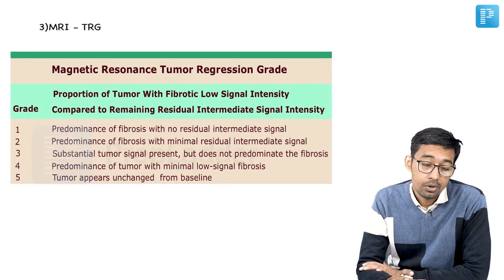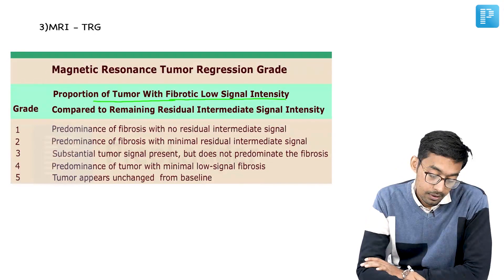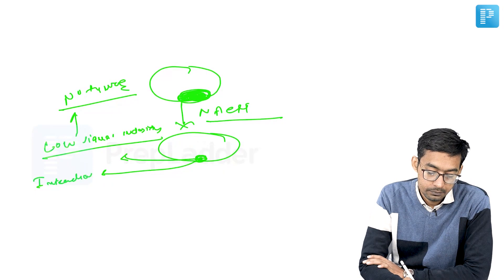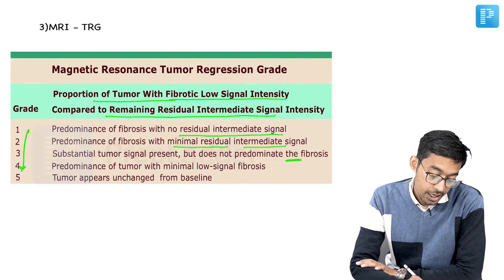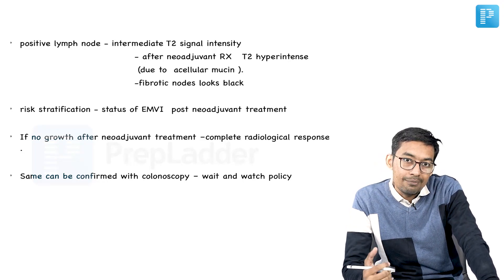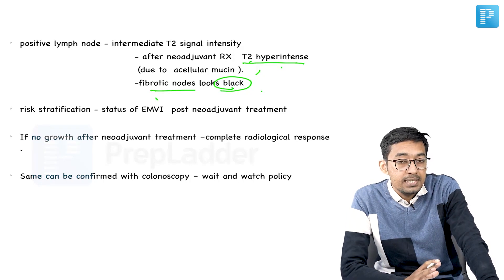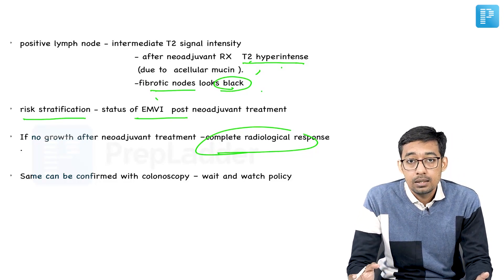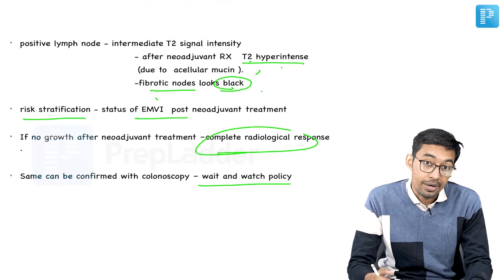MRI -TRG | Dr. Prerak Patel | Gl Surgery | NEET SS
In this video, watch Dr. Prerak Patel deliver an elaborate lecture on MRI -TRG to help in the preparation of Super Speciality in Surgery.